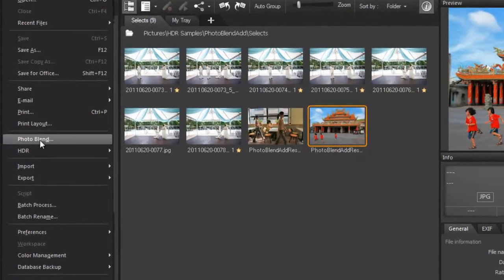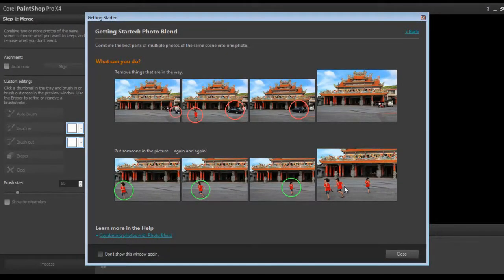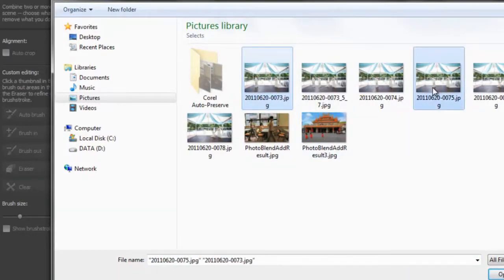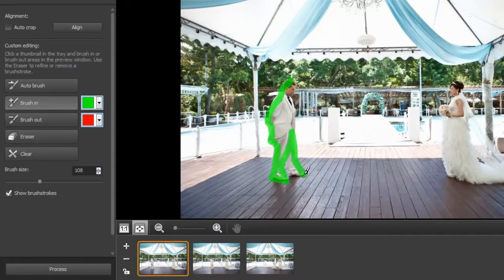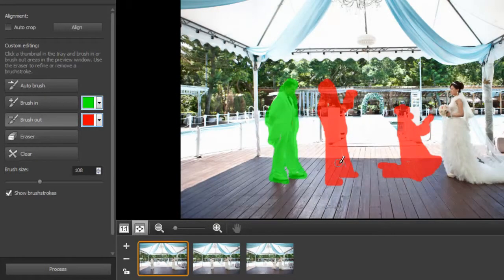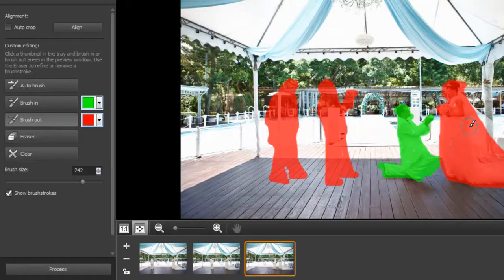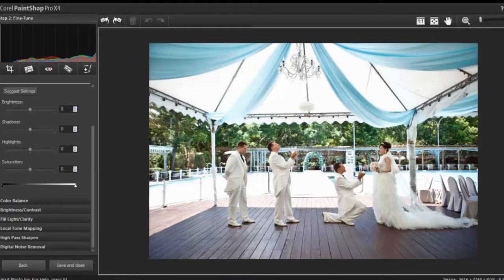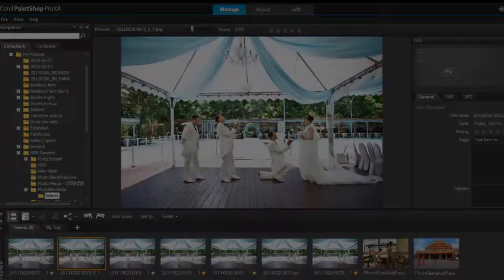PSPX4 PHOTOBLEND Tut CT2